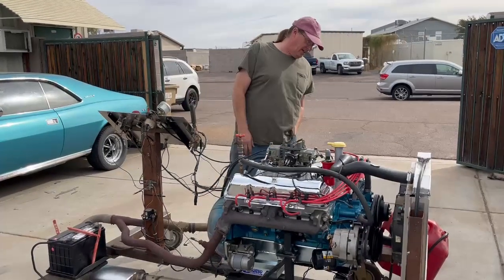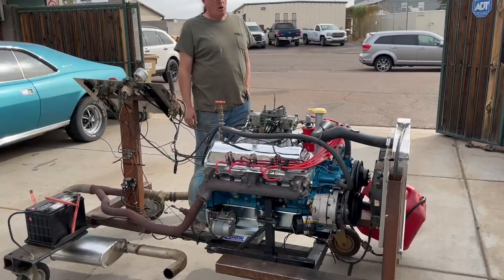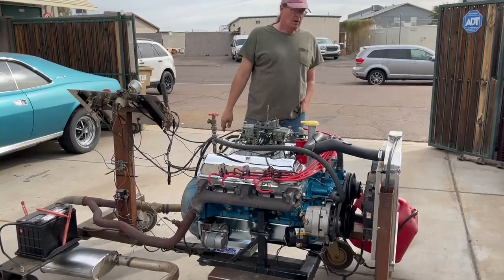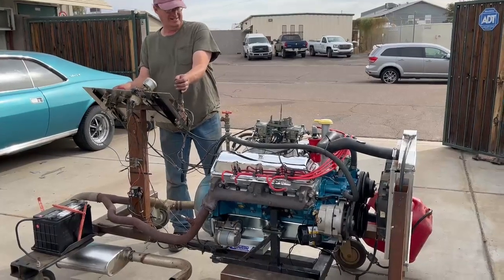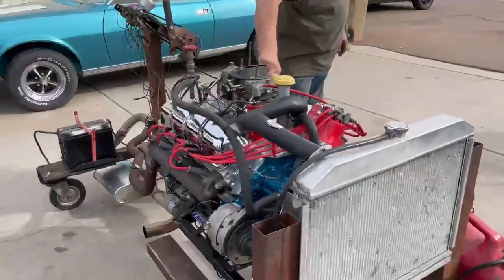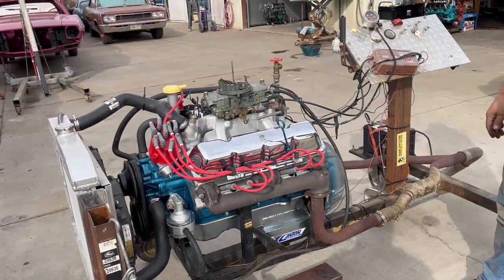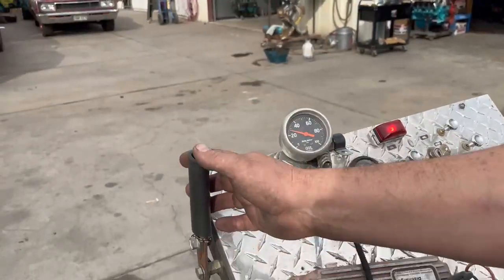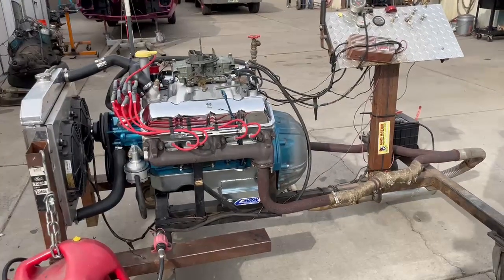Marco Laba's AMC 390 high performance build, soon to have a crossram daul carb intake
Here is another kickass AMC 390 engine build from my AZ AMC Restorations shop.  This one has all the high performance goodies with a balanced and blueprinted forged rotating assembly that includes K1 forged rods, Wiseco forged pistons, custom Herbert roller cam with Johnson roller lifters, MSD distributor, Scorpion roller rockers, Edelbrock Aluminum heads and now that it is broken in, will soon have a reproduction crossram intake base with the factory original top intake cover with the AMC part number on it.  We like to use the Holley 390 CFM carb with vacuum secondaries to make the normally persnickity crossram intake very street friendly which makes them run great.  All in all this combination makes over 500 dyno tested (a real dyno not a computer program) naturally aspirated horsepower which is going to be a heck of a lot of fun in a 3200 lb car with a factory 4 spd transmission.   We always break in our engines with stock manifolds and a quiet muffler so we can hear the sounds the engine is making during breakin and so the headers do not get damaged. Only newbies who do not know what they are doing break in engines with deafening open headers.